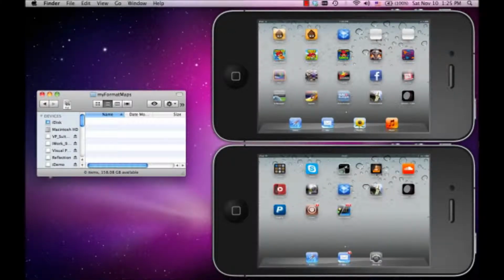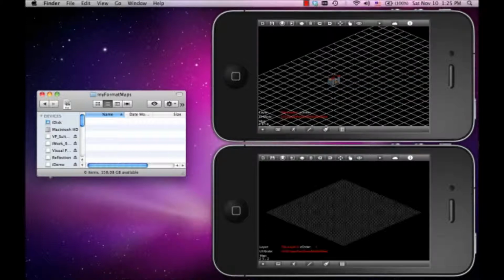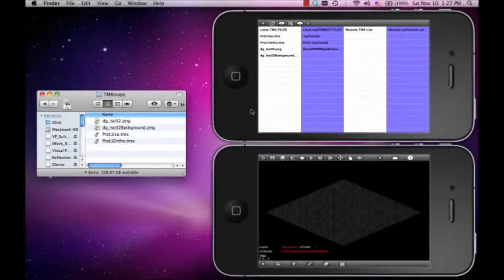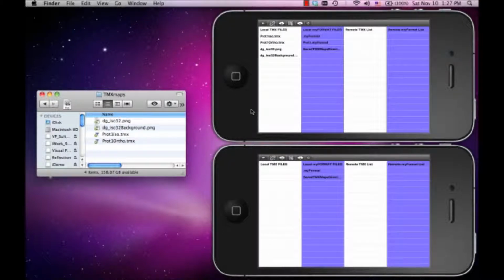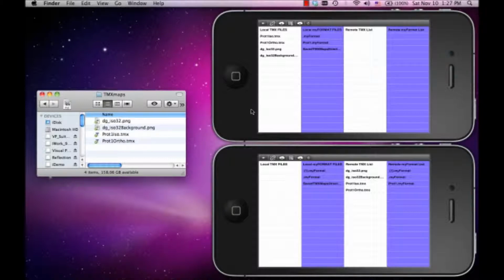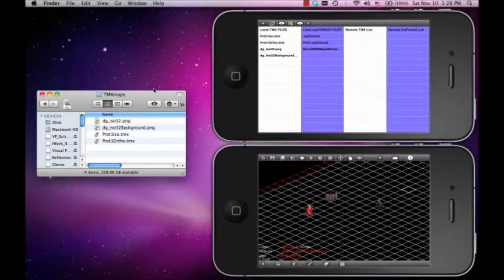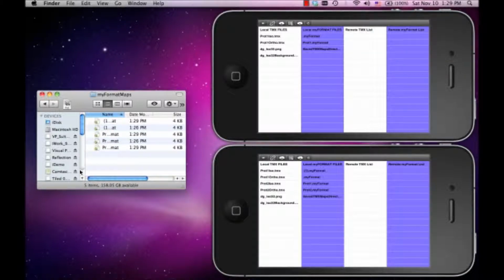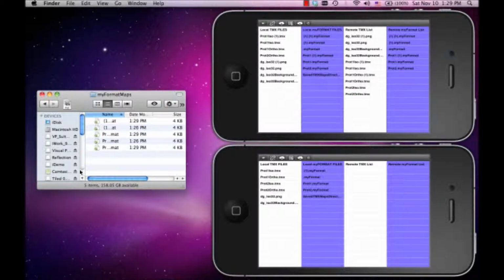How to create a 2D Video Game for iPhone and iPad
This video is intended for educational and entertainment purposes only.

🔻 Additional Information🔻

🔥 BRAVE BROWSER (quit watching ads or get paid to watch them)

🔥🔥BTC 3Gz8jKYsxj2MmntH7JH2nZRzBZhiHkfF55
🔥🔥ETH 0x3f067E625f0F3d6d3dF6Ccc298FdFeaaBd376C2f
🔥🔥LTC M8qNtSZYYH3ykjeGgVKpFTJtPg4TecvgKo
🔥🔥BAT 0x8AD17530Fc1eb92562ffE6AD6179527B69A087dD
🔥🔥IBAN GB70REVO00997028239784